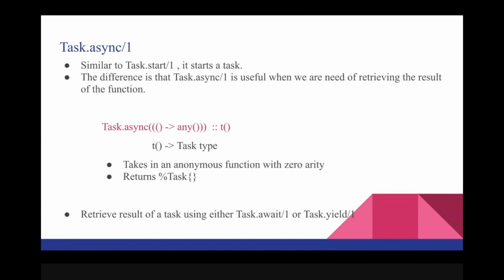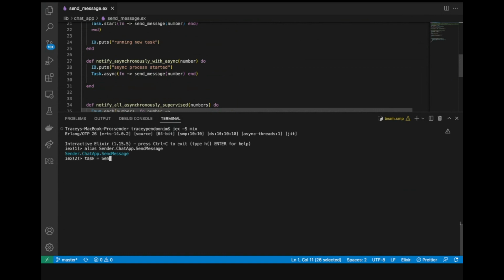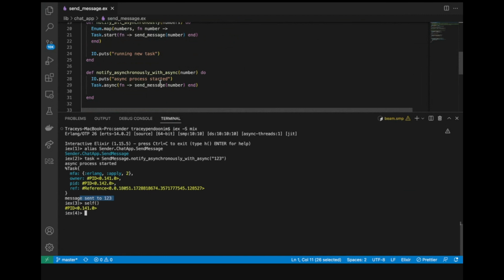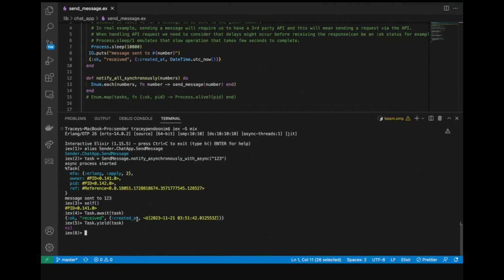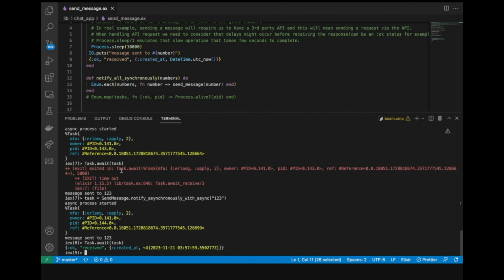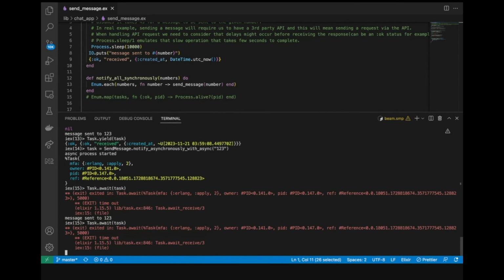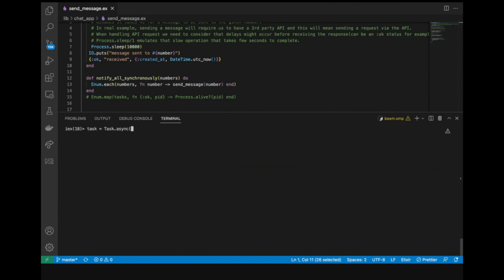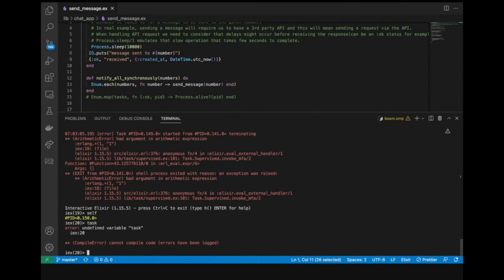Retrieving the result from a task || Elixir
In this series, I'll be taking you through
1. How to start a task asynchronously using Task.async/1
2. Retrieving the result from a task